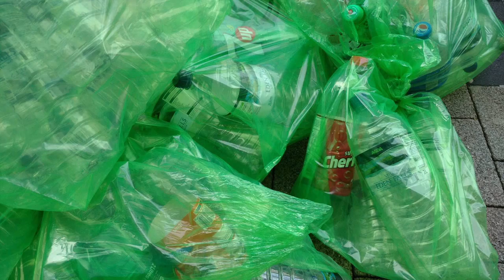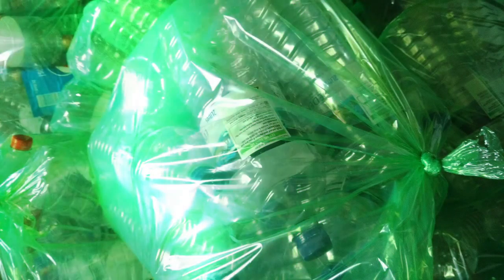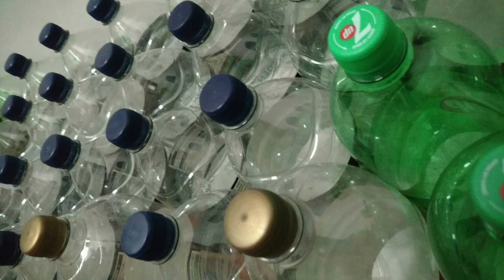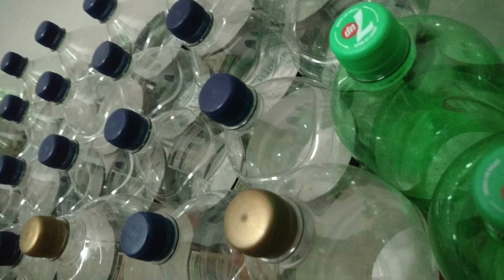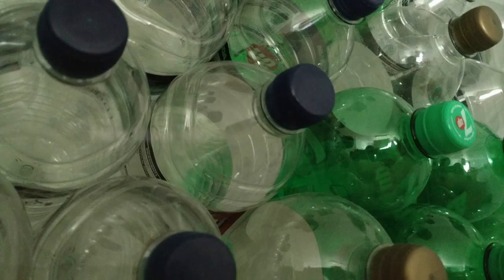Audio Slideshow Recycling Interview 14 March 2016